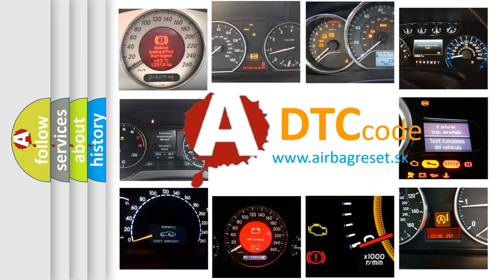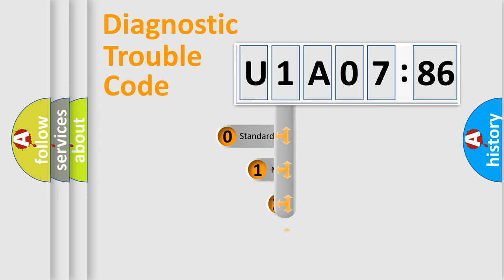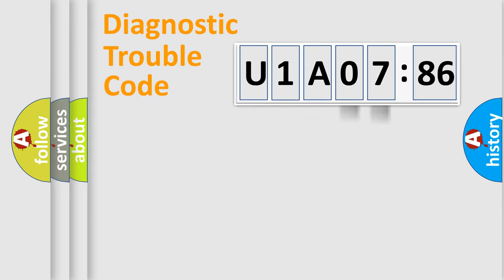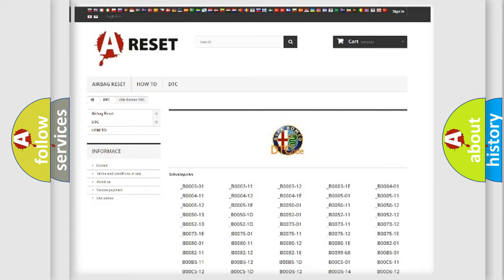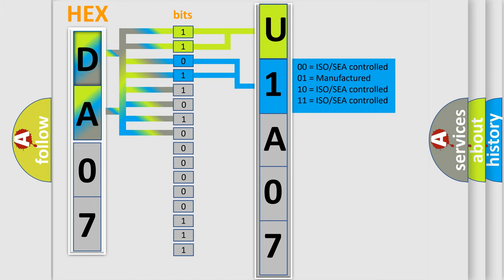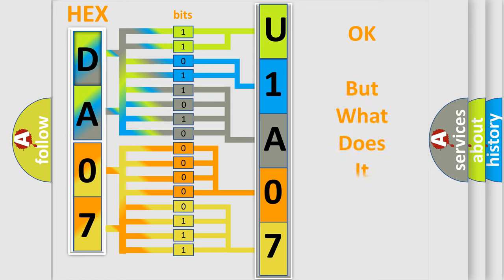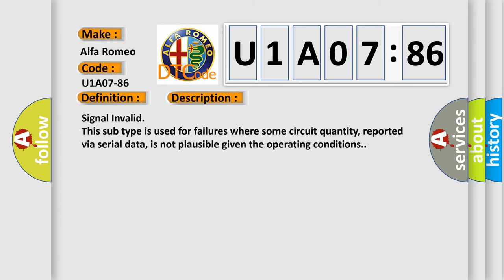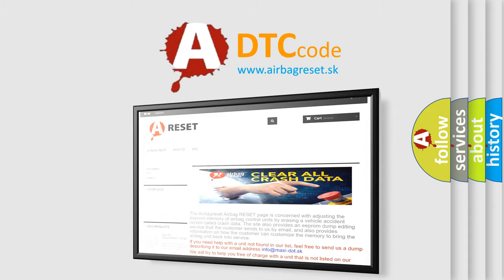DTC Alfa-Romeo U1A07-86 Short Explanation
Contents:
0:21 Basic DTC analysis according to OBD2 protocol standard.
1:48 Insight into programming
2:58 A diagnostically understandable description of the Diagnostic Trouble Code
3:05 Basic error definition

Make:
Alfa Romeo
Code:
U1A07-86
Definition:
Can Communication With Cdcm Chassis Domain Control Module - Signal Invalid
Failure Type:
Signal Invalid